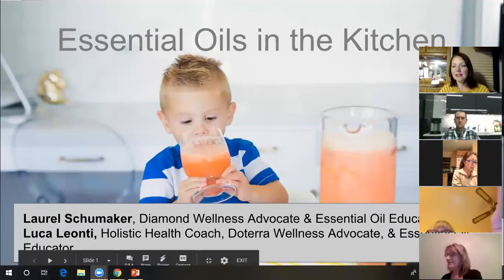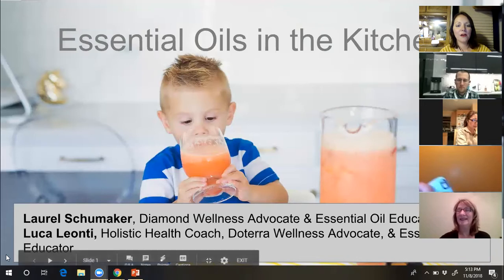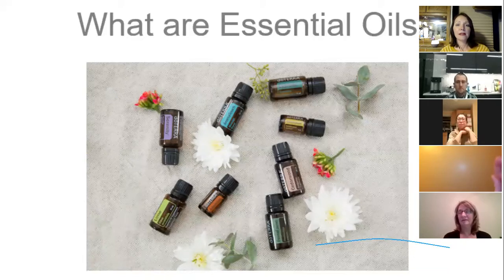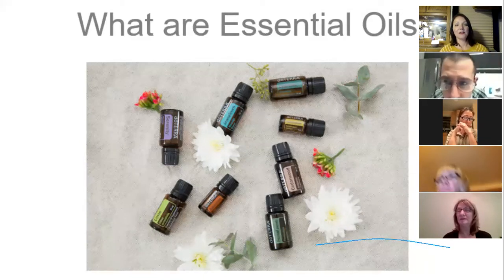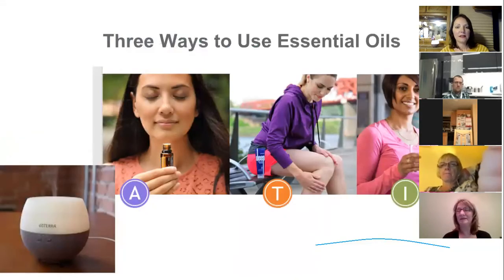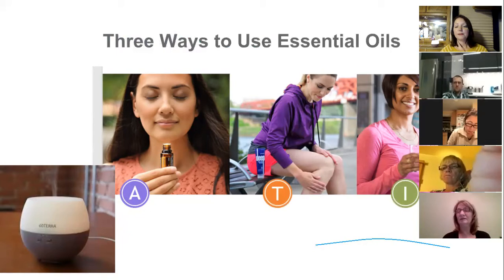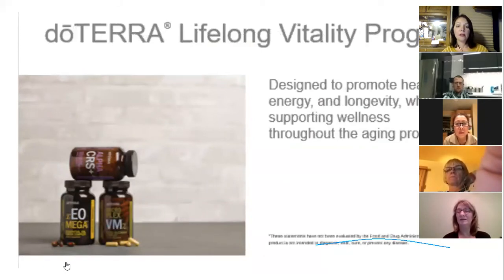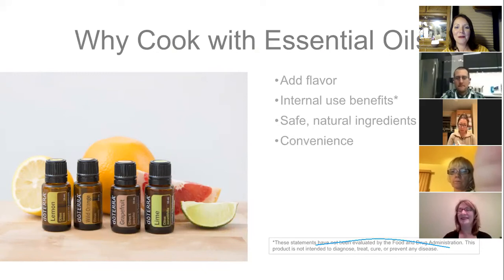Essential Oils in the Kitchen